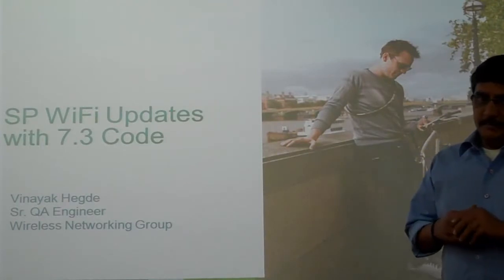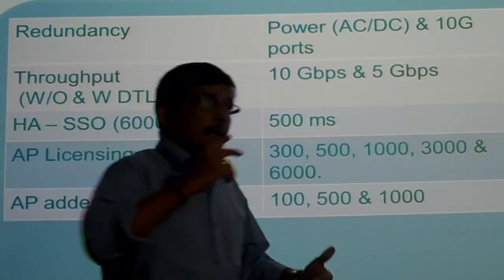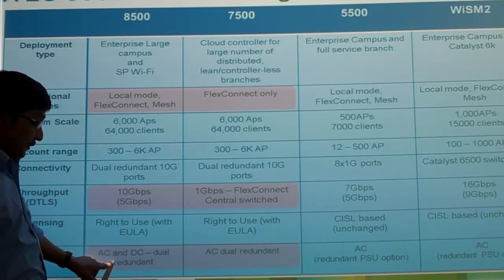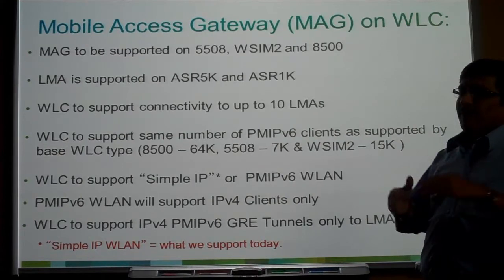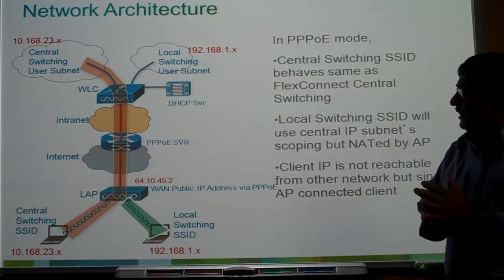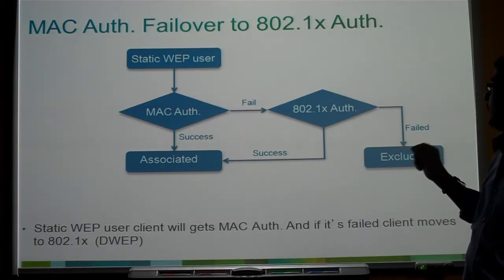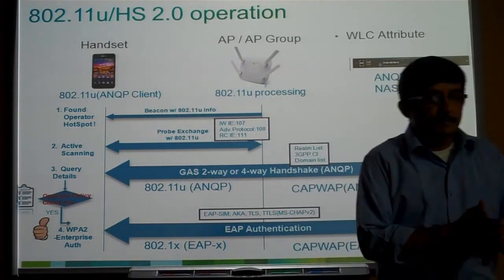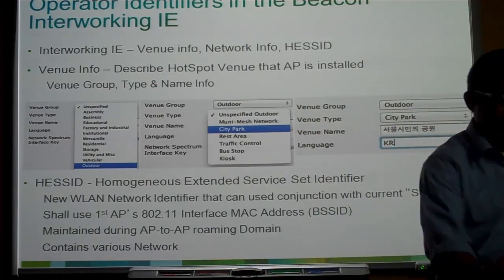8500 SP WiFI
This video covers SP WIFI Updates with 7.3 code